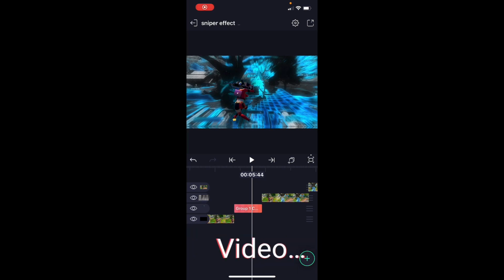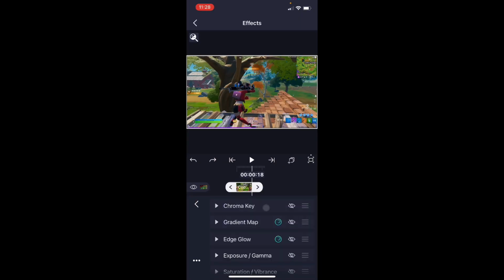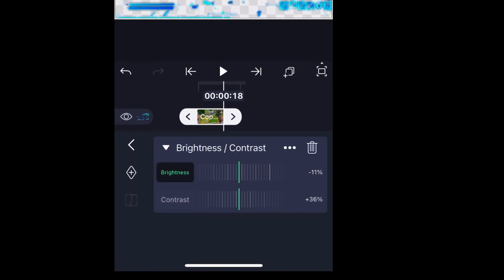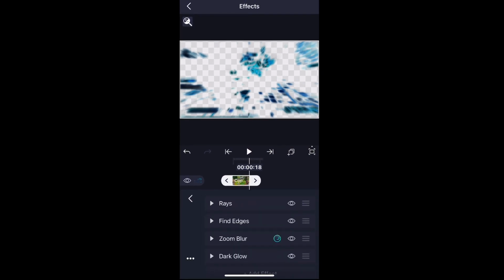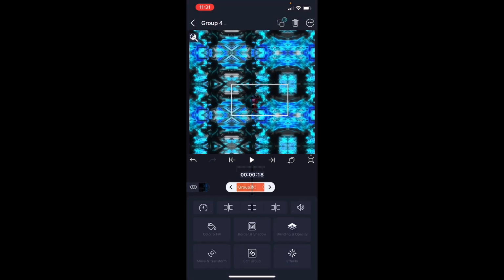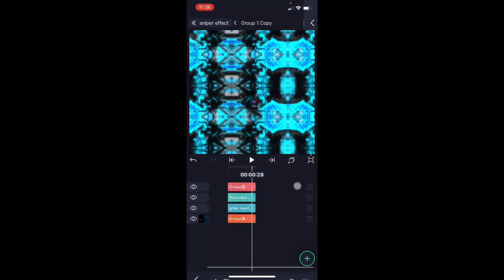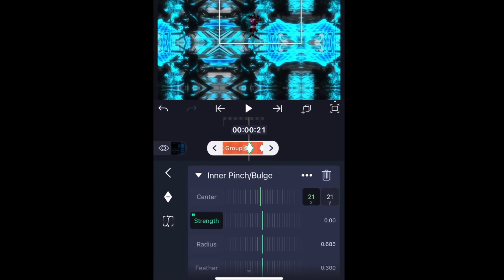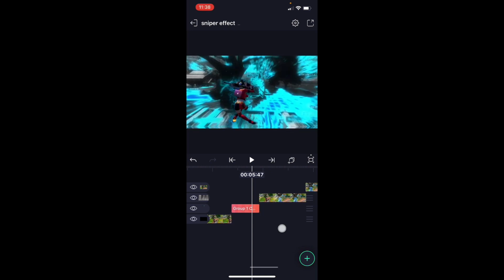*UNIQUE* new sniper effect! | Alight Motion tutorial! (Step by step!)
In this video I show you how to make a unique new sniper effect, on alight motion, this tutorial is super in depth and interactive!

Use code Defendvfx

Make sure to buy my editing pack! It has every single one of my presets and will help you become a better editor 100%!